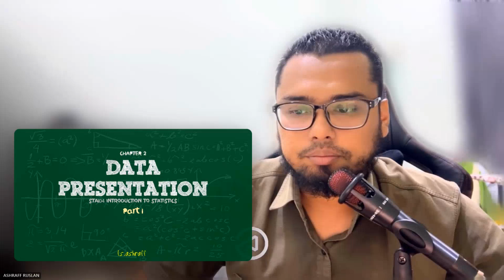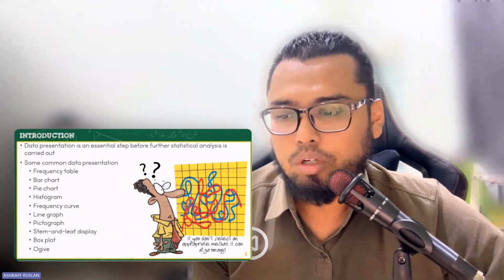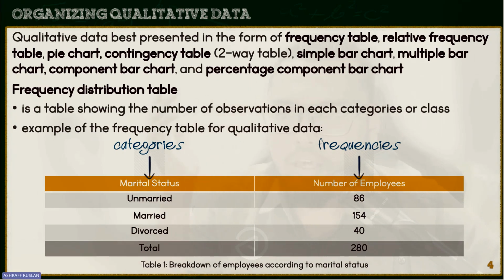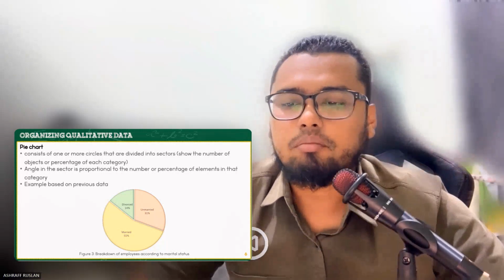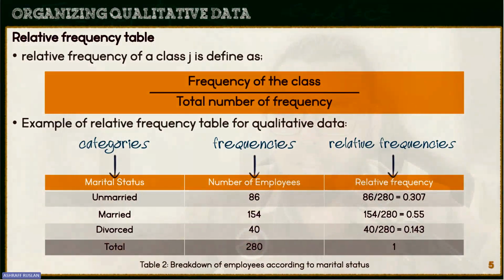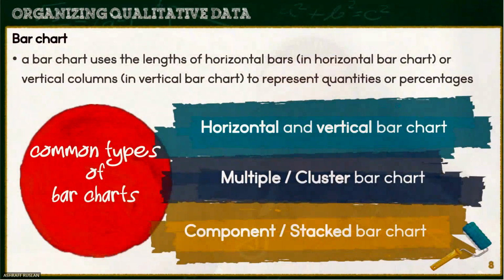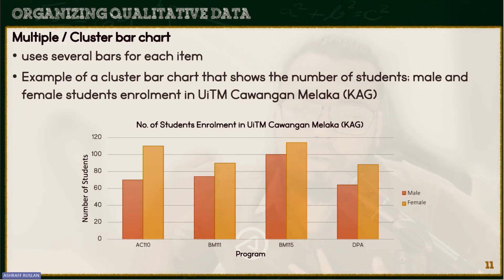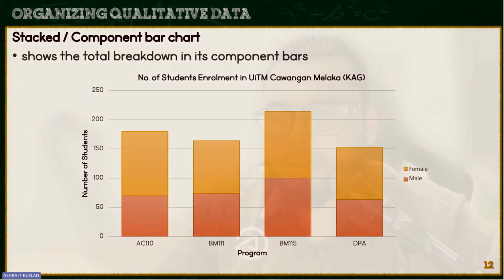STA104 CHAPTER 2 DATA ORGANIZATION & PRESENTATION PART1